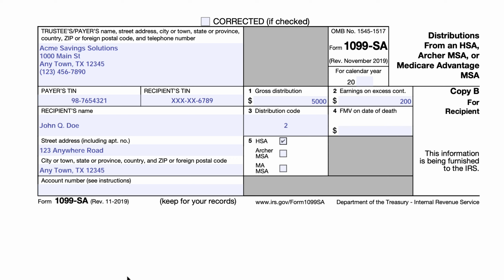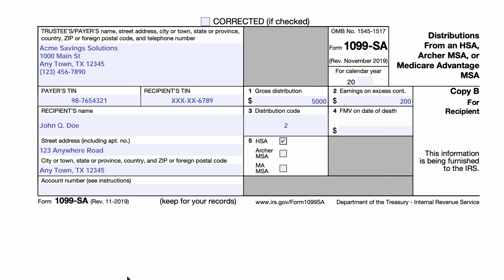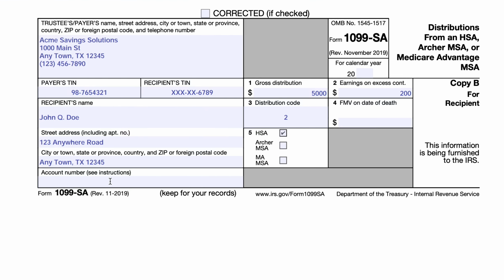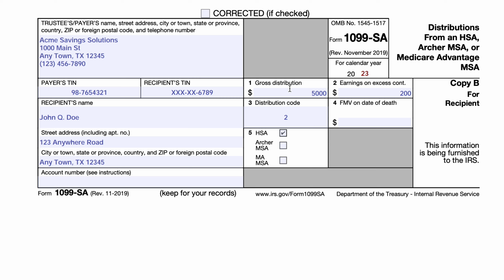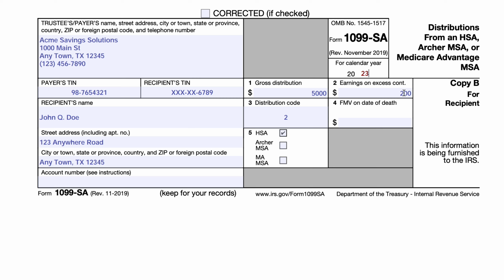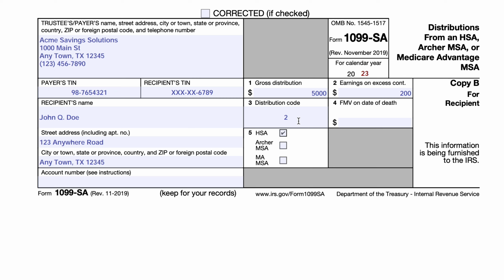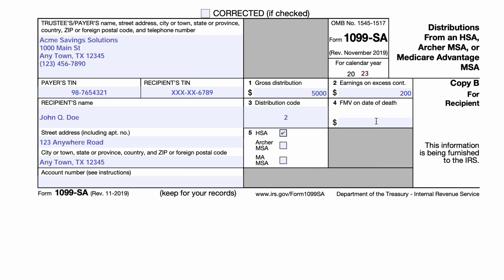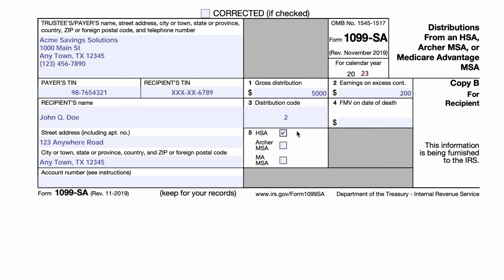IRS Form 1099-SA walkthrough (Distributions from an HSA or MSA)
Please feel free to check out our article, where we've written step by step instructions to help you walk through this tax form!

Here are links to articles and videos we've created about other tax forms mentioned in this video:

IRS Form 5329, Additional Taxes on Qualified Plans and Other Tax-Favored Accounts

IRS Form 8853, Archer MSAs and Long-Term Care Insurance Contracts